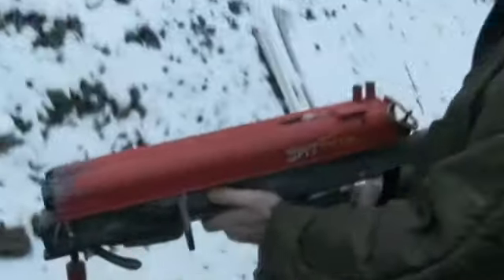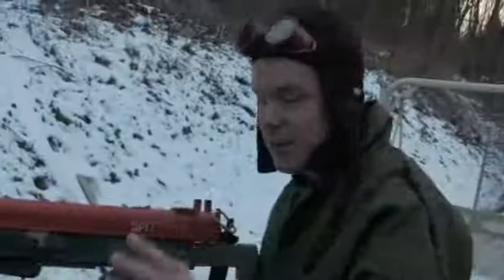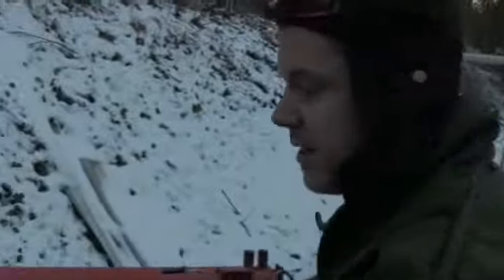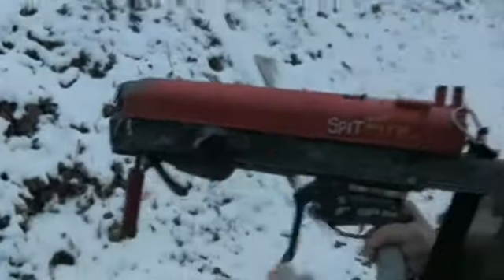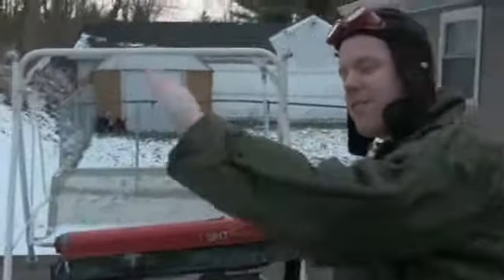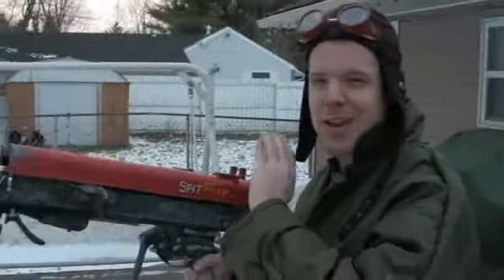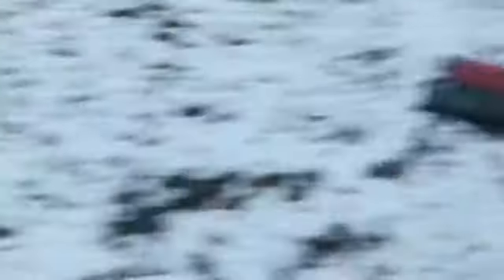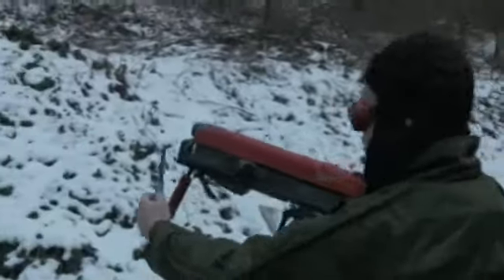Spit Fire - Flame Thrower! Particle Illusion Software - VFX Test Film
Just testing out some software!  I've never created this type of effect until now.